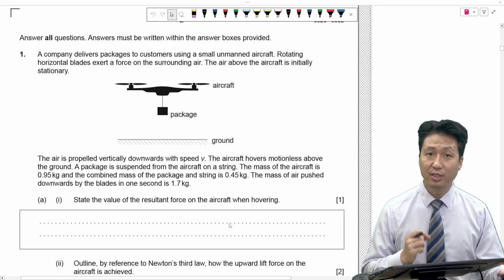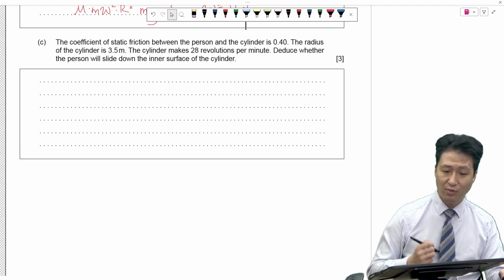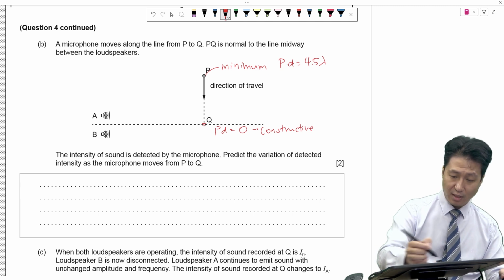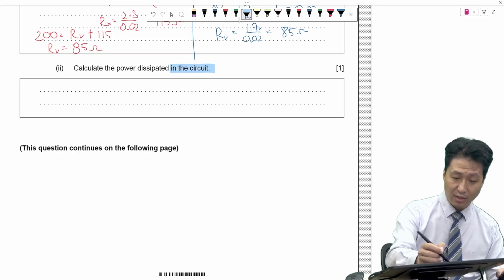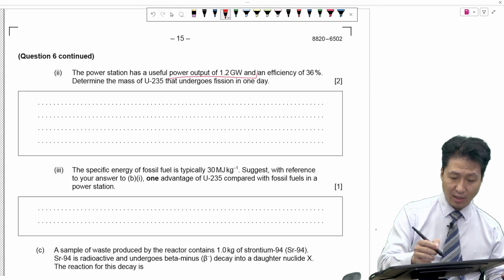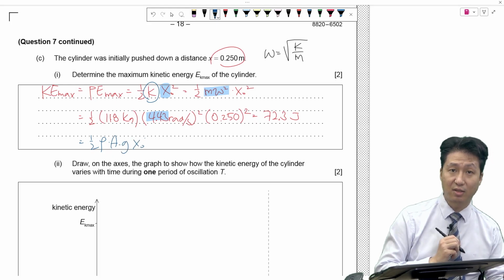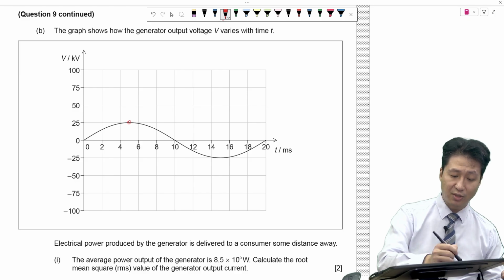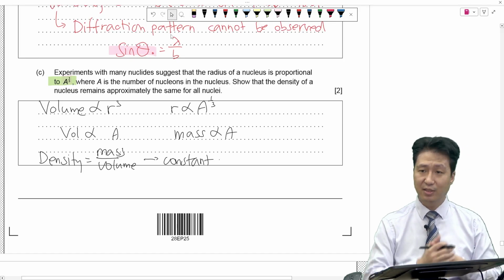IB Physics HL Past Paper Explained (N20-TZ0-P2)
Here is the IB Physics HL Nov 2020 Paper 2 past paper worked through by Salomon, Physics instructor at ibGuru. Mark scheme answers are explained with the underlying concepts. Sometimes, there may be explanations beyond the markscheme for the keen chemists.

1. Try the paper beforehand
2. Watch the video with study notes
3. Modulate the video speed to match your comfortable learning pace

Let's master the ib physics long answer questions to become an ib physics guru for grade 7!